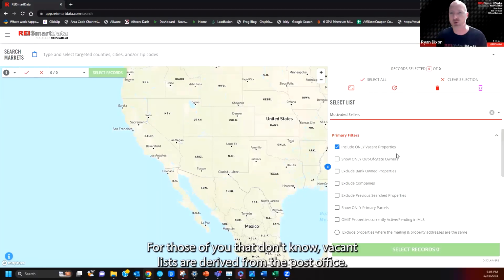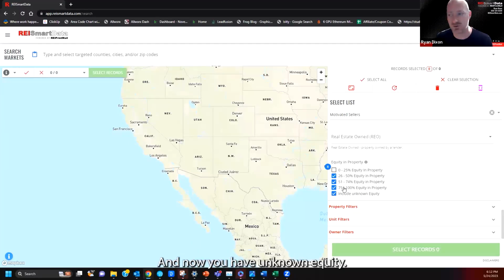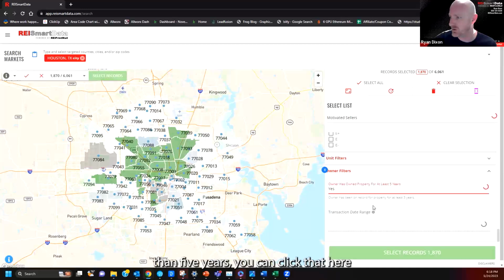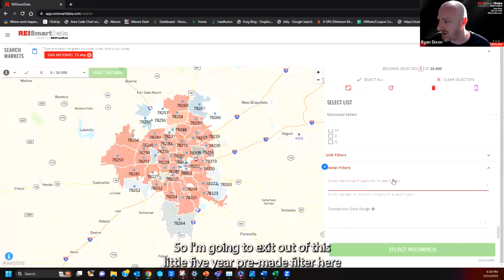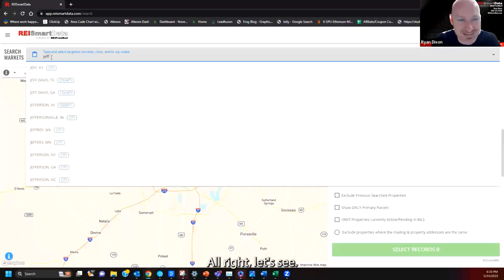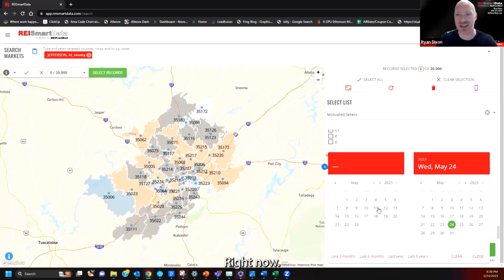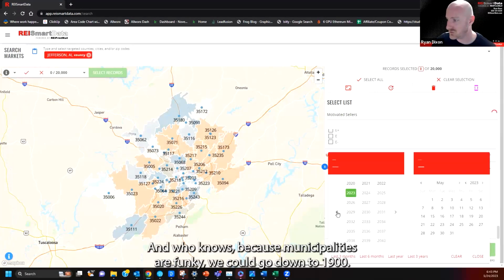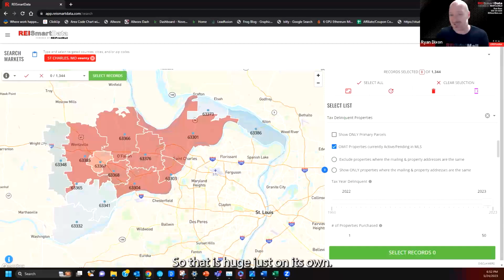REIPrintMail List Building Master Class with Ryan Dixon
Recorded on May 24th, 2023. In this highly informative List Building Master Class, Ryan Dixon shows you how to harness the power of REISmartData for unparalleled lead generation and increased deal closures.

Throughout the video, Ryan walks you through step-by-step instructions on leveraging REISmartData's cutting-edge tools, allowing you to pull highly effective leads that drive success in your real estate ventures. Whether you're a seasoned investor or just starting in the industry, this master class is a must-watch for anyone looking to take their real estate game to the next level. Don't miss out on this golden opportunity to boost your list building and deal-making prowess with Ryan Dixon's expert guidance.